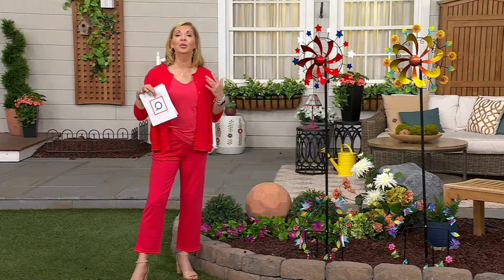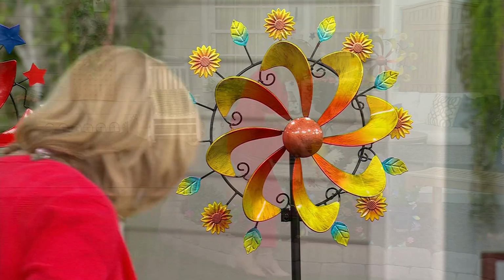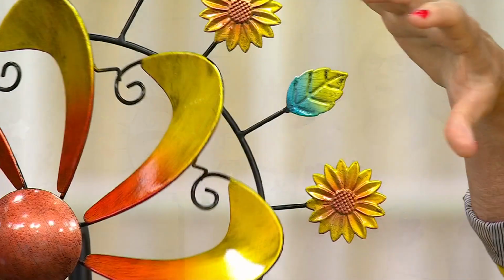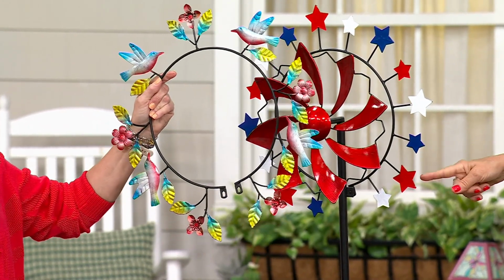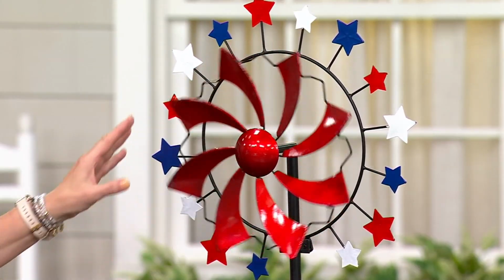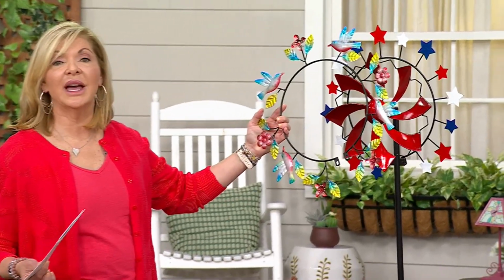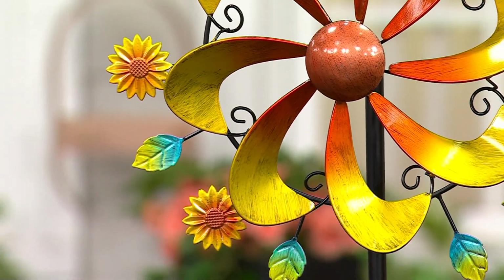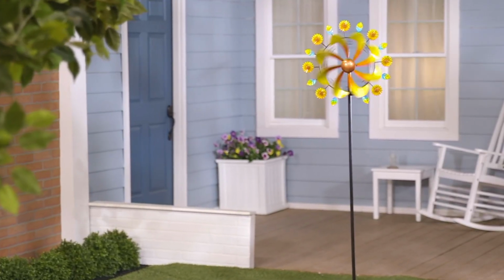Plow &amp; Hearth Interchangeable Garden Wind Spinner on QVC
Plow &amp; Hearth Interchangeable Garden Wind Spinner

Add a splash of personality to your garden with this interchangeable wind spinner, complete with two decorative seasonal rings so you can switch up your style. From Plow &amp; Hearth.